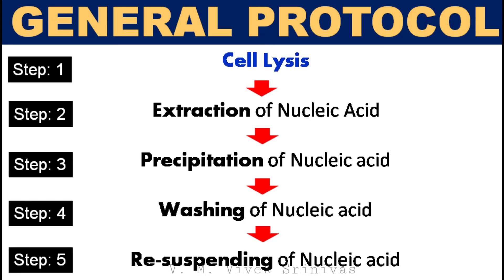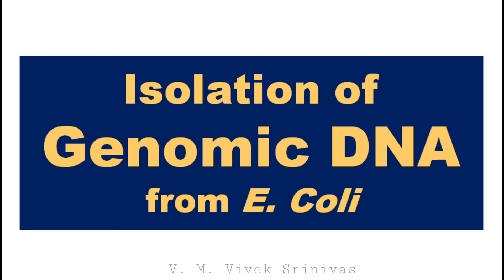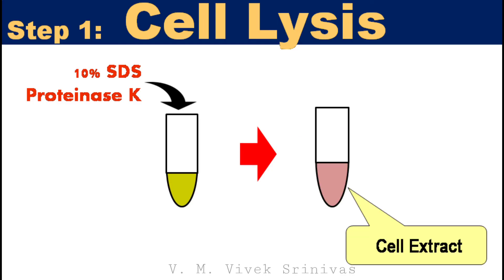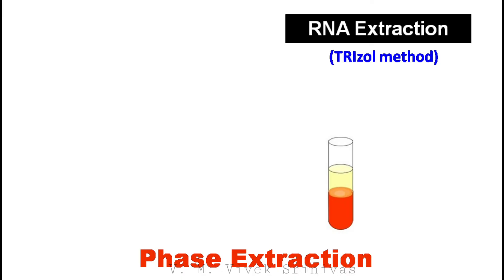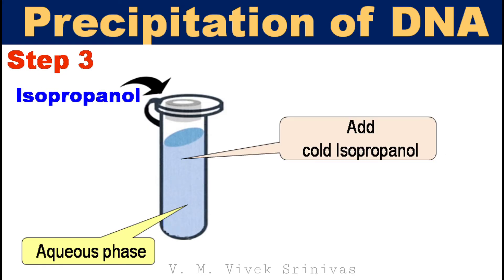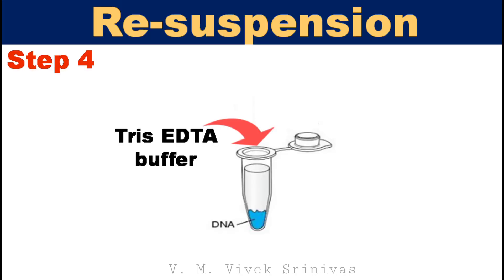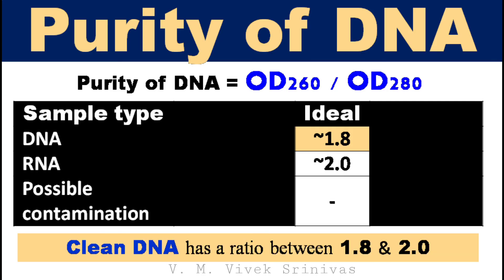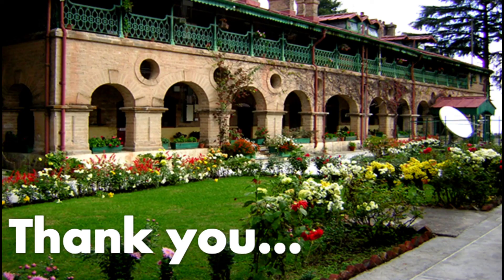DNA Extraction | Biotechnology | Vivek Srinivas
This video presentation explains the Extraction of Genomic DNA from the Bacterial (Prokaryotic) cell using Phenol – Chloroform extraction method; and Quantitation & Purity analysis of the isolated DNA.